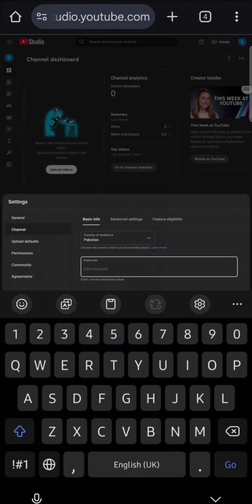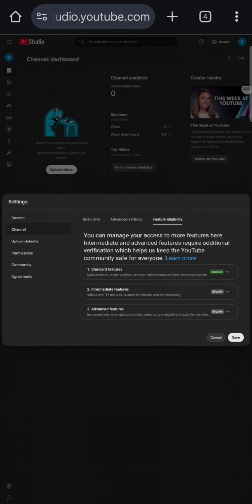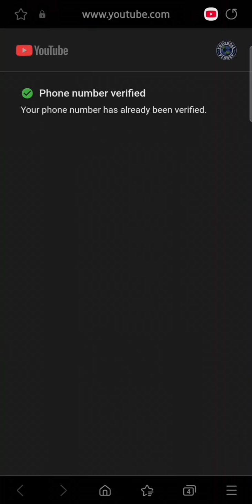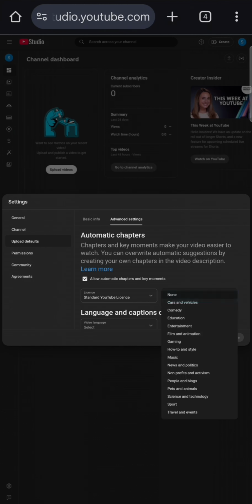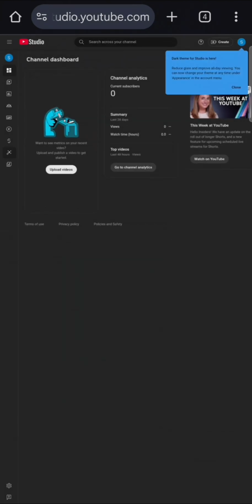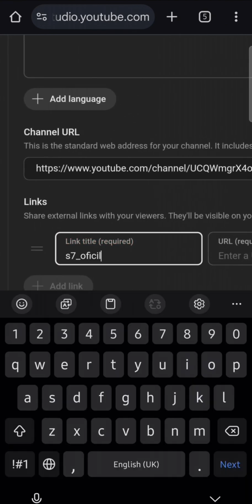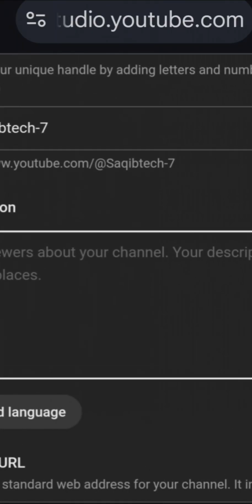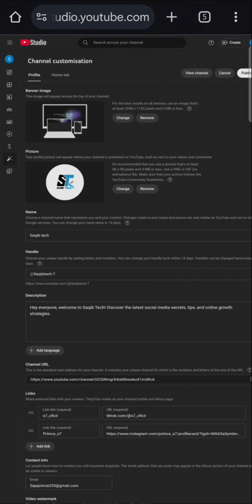YouTube Channel Complete Settings from Mobile in 2025 | Important Basic Settings You Must Turn ON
In this video, I Am Gonna Doing Complete Settings of YouTube channel from Mobile in 2025, as settings play an important role while ranking channels, getting the right traffic on the channel, and so on So, learn step by step about Important Basic Settings You Must Turn ON.